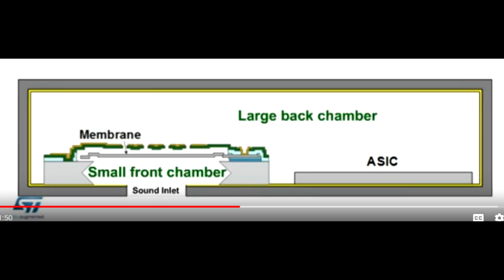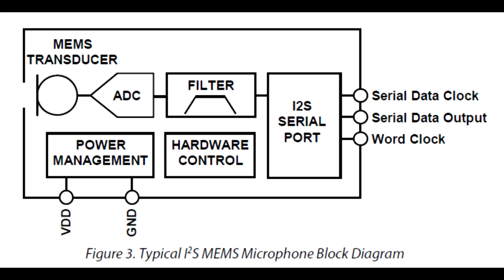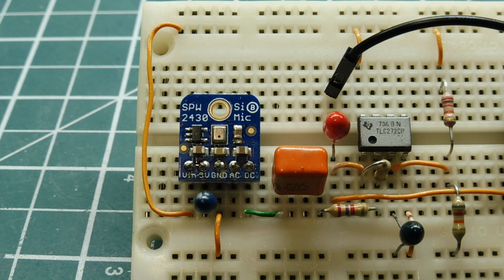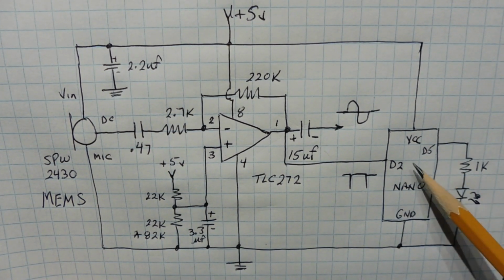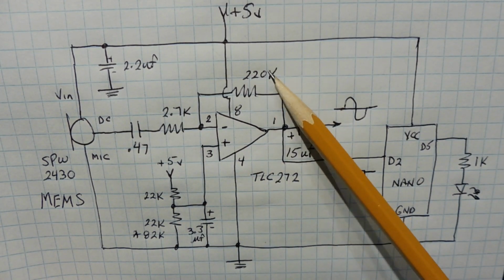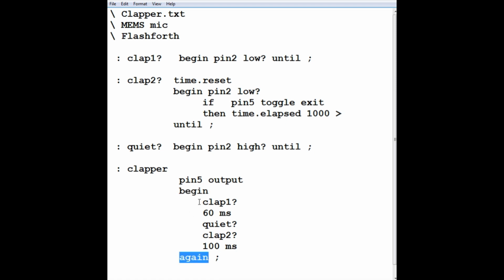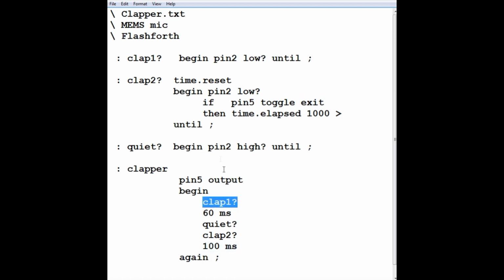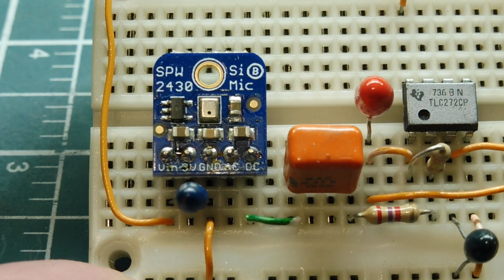MEMS Microphone Interface / Arduino / Clapper Switch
This video will describe the workings of a MEMS microphone and a companion amplifier circuit. A clapper switch using an Arduino Nano is built demonstrating the operation of the circuit.